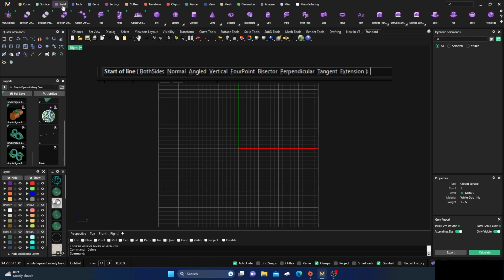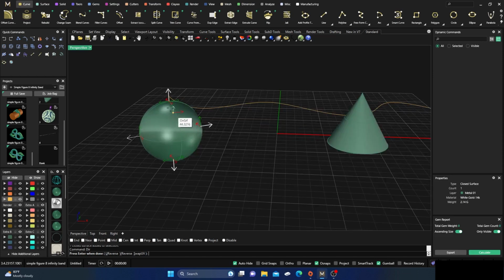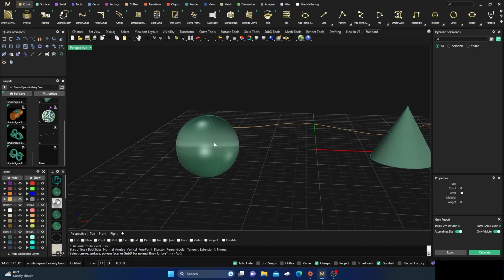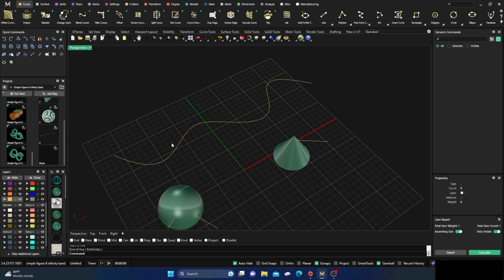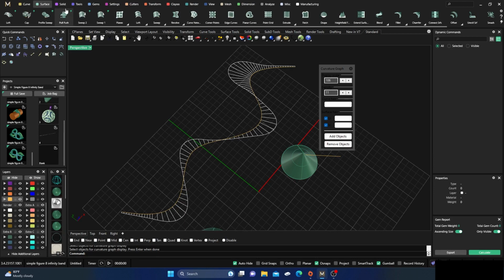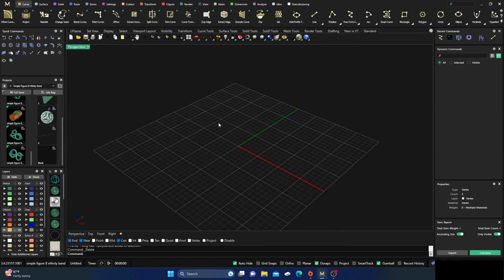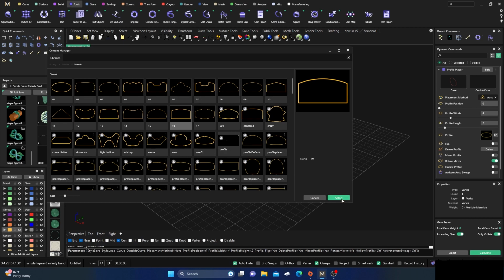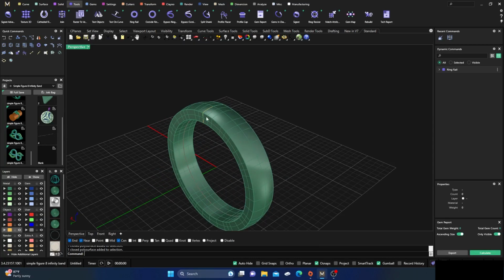MatrixGold Line Normal to Surface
This will be Part 3 in our Curves Ribbon Line command option Normal. This command allows you to pick a surface or a curve and draw a line out or in of the surface locked into the normal direction of the surface or the curvature of a line. It can Me a very handy tool at times to do many things and is one you should always have in the back of your mind.
MatrixGold Line command with Command line option Normal and Normal to surface.

Facebook Group help: Users helping Users